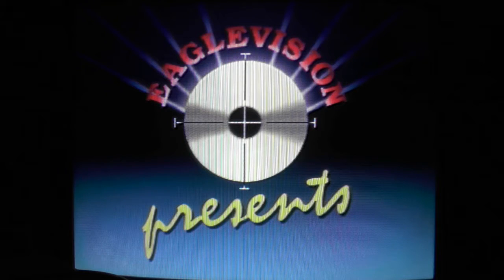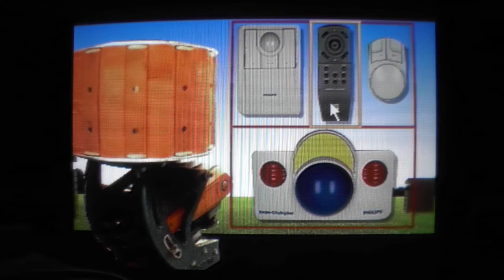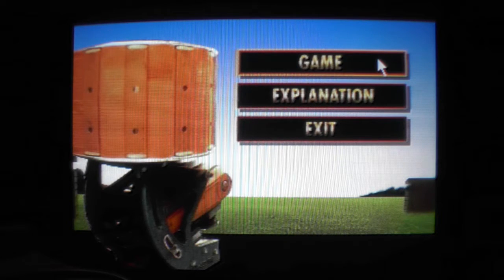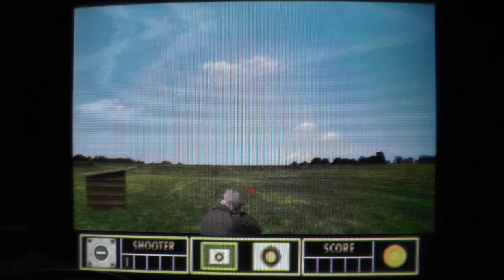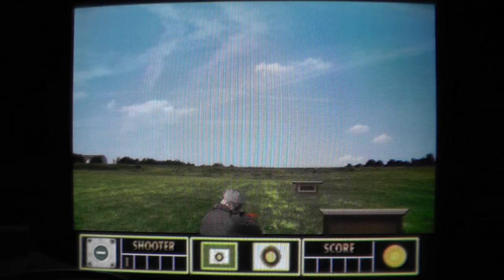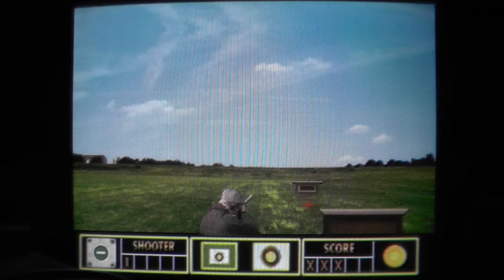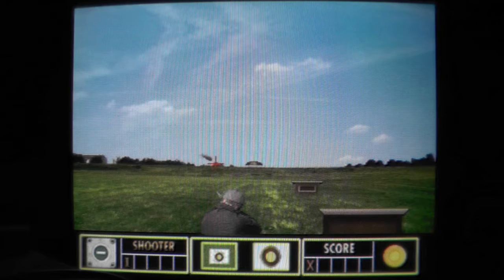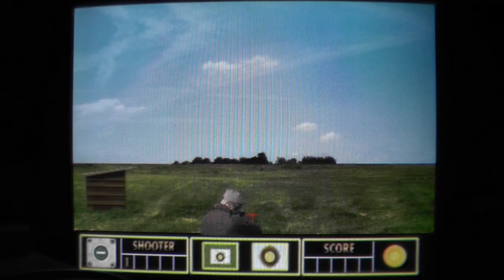let's play: CD Shoot (CDI)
for everyone who's wondering why I'm not releasing any videos...
I'm in the hospital right now and feeling worse than this game plays...
typing on a smartphone is also a royal pain in the butt.